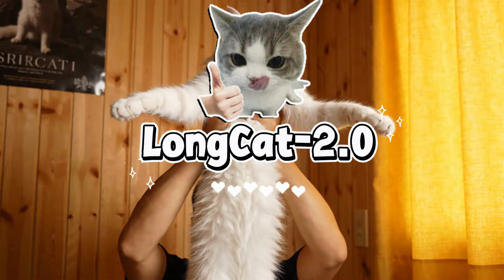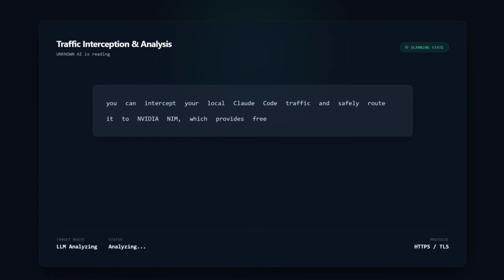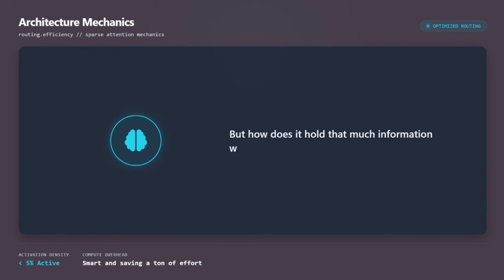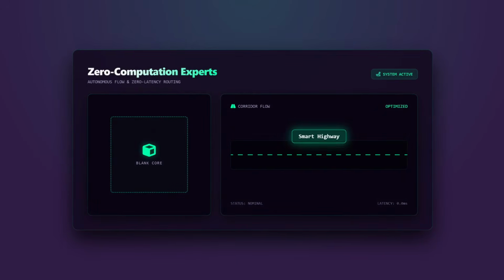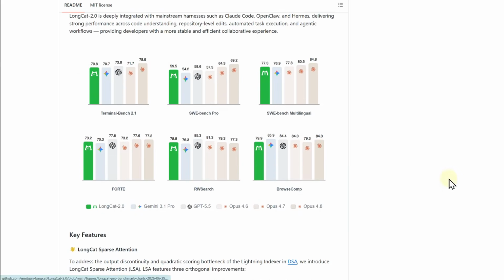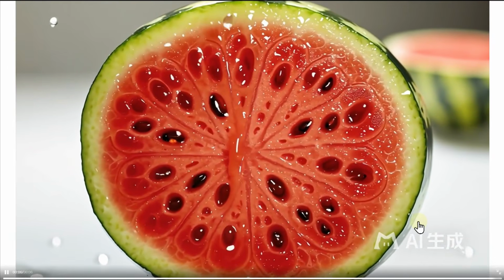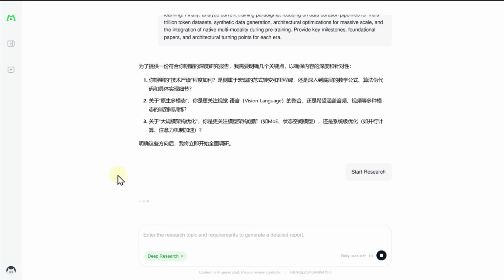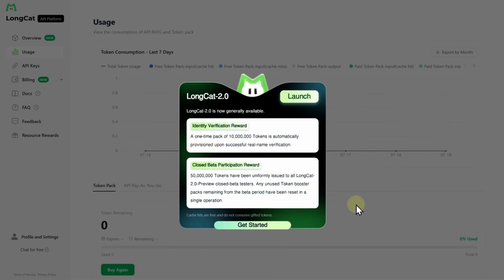This Claude Code Alternative to LongCat 2.0 Open-Source?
Title: I Found LongCat 2.0 - Open-Source Alternative to Claude Code?

Meet LongCat 2.0 Meituan’s massive 1.6-trillion parameter MoE model built for deep agentic coding and ultra-long contexts. With its native 1-million token capacity, it uses LongCat Sparse Attention (LSA) to solve the massive memory bottleneck of huge context windows. By combining continuous streaming memory with multi-layer indexing, LongCat 2.0 makes 1M-token processing insanely fast, smooth, and efficient

*Menu*
00:00 - Trained Without GPU
01:46 - Get Free 48B Parameters per Token
02:39 - These AI Having 1M Long Content Windows
03:49 - Sparse Attention Processes Massive Text Without Slowing Down
05:02 - How Longcat 2.0’s "Zero-Computation Experts" Cut AI Processing Costs
06:01 - How this Combines Three Specialized AI Experts for Faster, Smarter Responses
06:47 - LongCat 2.0 Beats GPT-5.5 in Real-World Coding.
07:36 - Customize Style and Aspect Ratio, and Easily Download Or Animate Your Results.
08:35 - Built a Cool Game UI.
09:45 - Deep Research Delivered Great Results

If this video helps speed up your programming workflow without breaking the bank, please give it a thumbs up and SUBSCRIBE to Cambo Tutorial for more AI development hacks, coding tools, and tech guides!